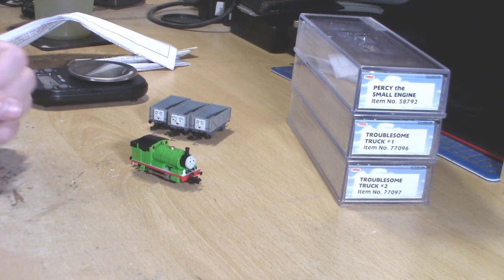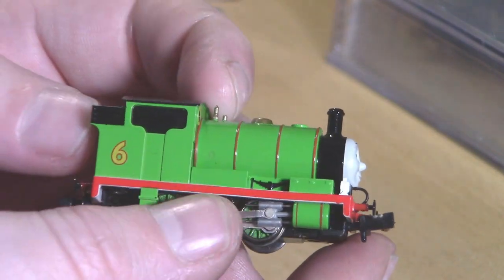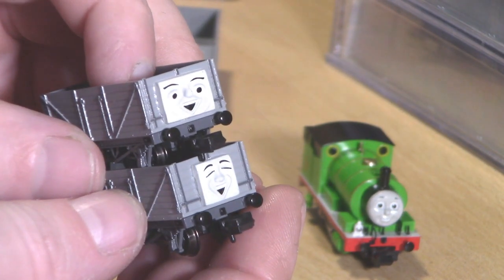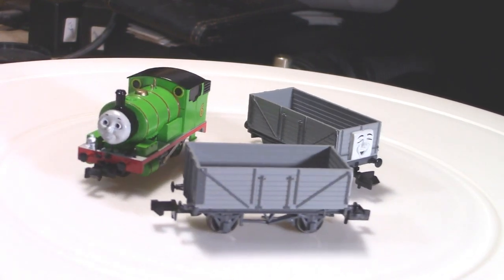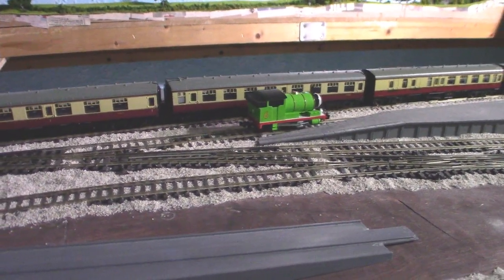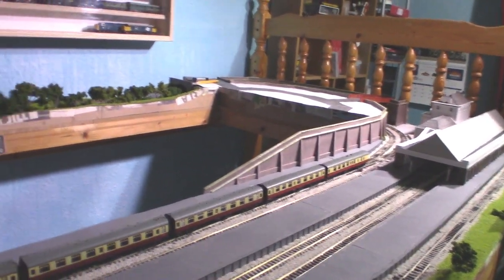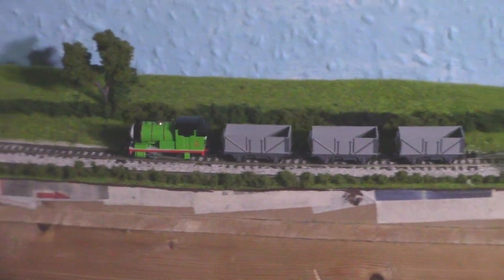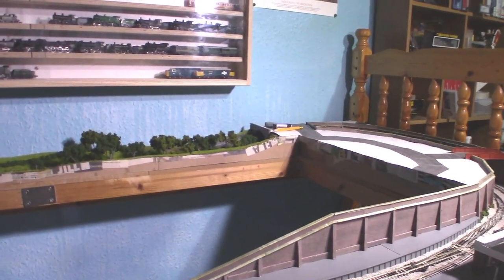A Newbies review: Bachmann N Scale Percy the Small Engine (Plus Troublesome Trucks)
Time to review a small green caterpillar with red stripes! Yes it's Percy the Small engine along with two troublesome trucks, and like Thomas while he is only detailed with simple pieces, he is well built, an excellent runner and well suited to those who are getting into the hobby at a young age!